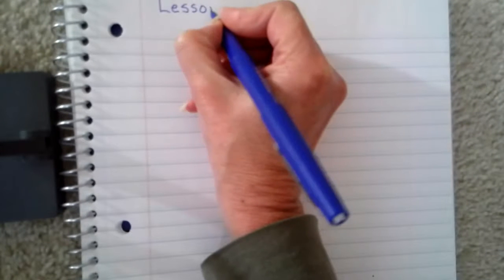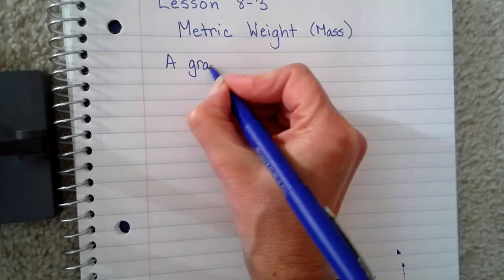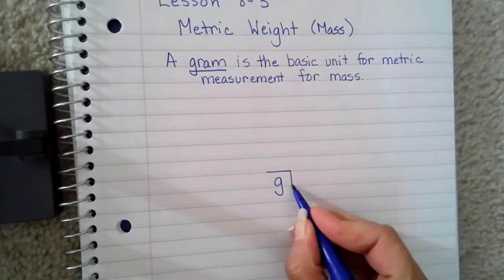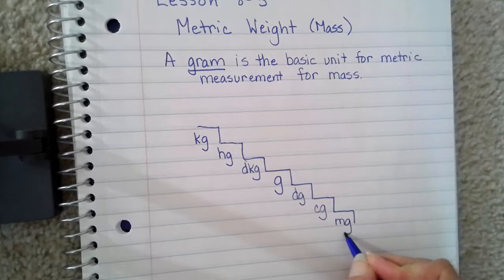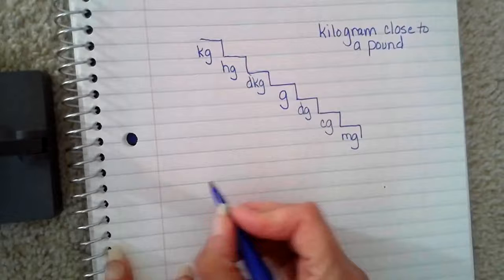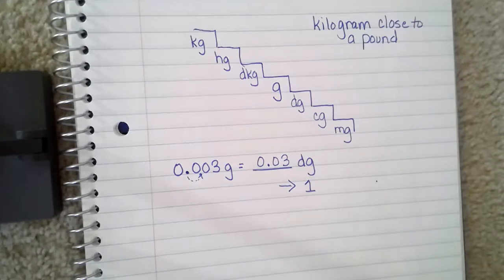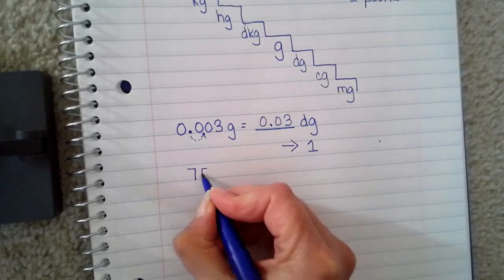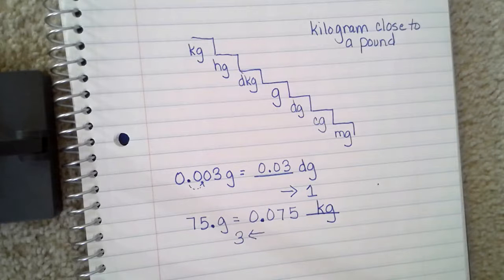Math Lesson 8-3 Metric Mass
Watch the video for directions on how to convert metric mass.